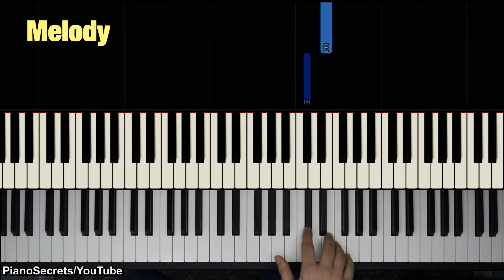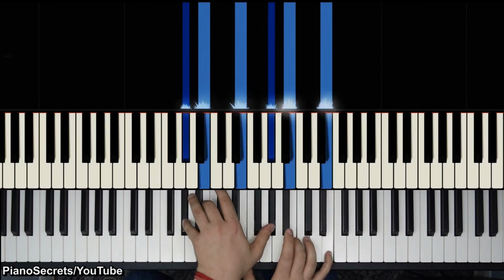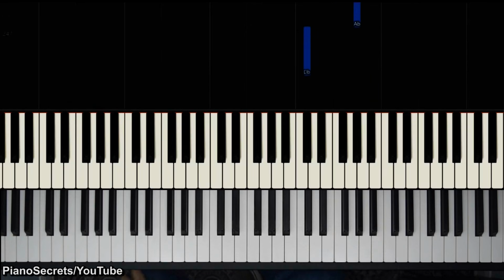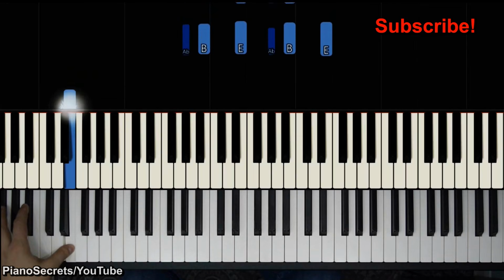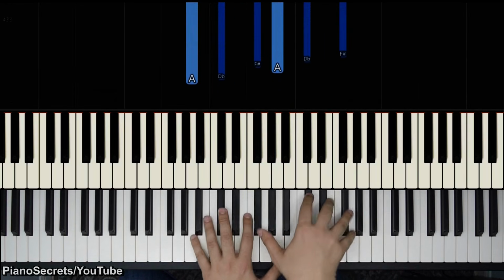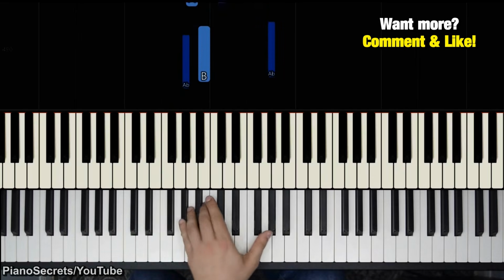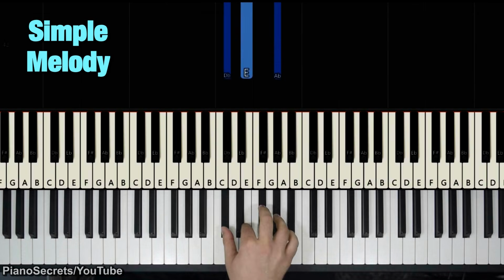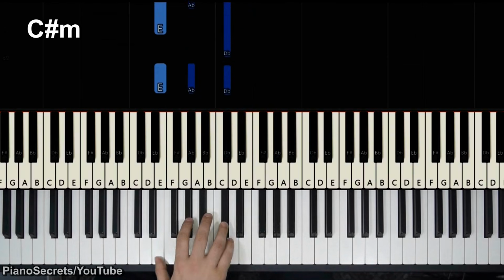Rachmaninoff - Prelude C Sharp Minor Piano Tutorial Op. 3 No. 2 | Complete (How to Play Lesson)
Step by step full piano tutorial lesson on how to play Sergei Rachmaninoff Prelude Op. 3 No. 2 in C Sharp Minor.

LESSON GUIDE
00:00 - Intro | Play Through
01:30 - Part 1
18:13 - Part 2
46:50 - Part 3

THIS VIDEO IS ABOUT HOW TO PLAY Prelude C Sharp Minor Piano Tutorial Op. 3 No. 2 | Complete (How to Play Lesson)